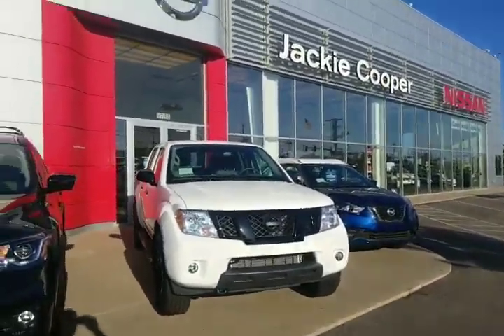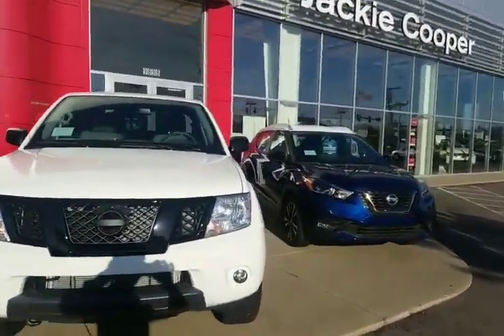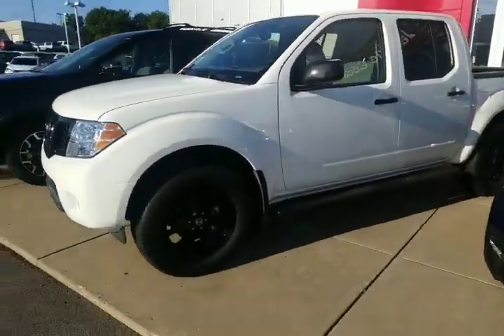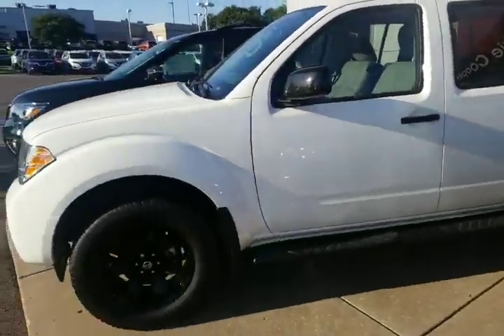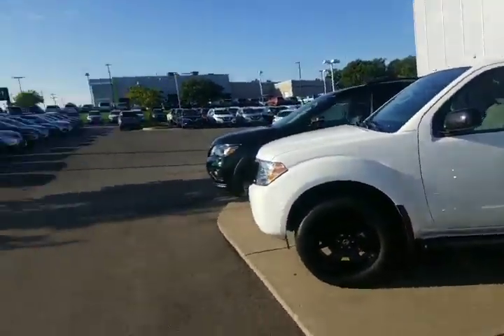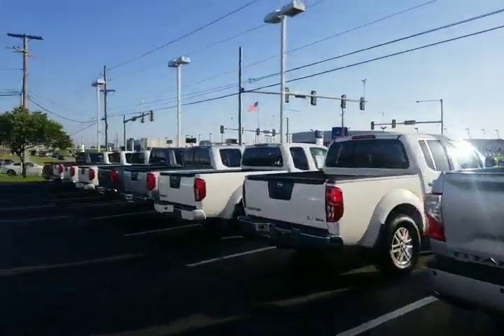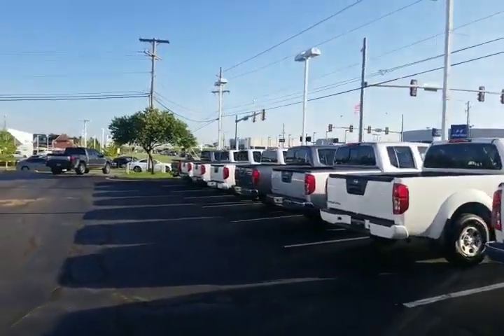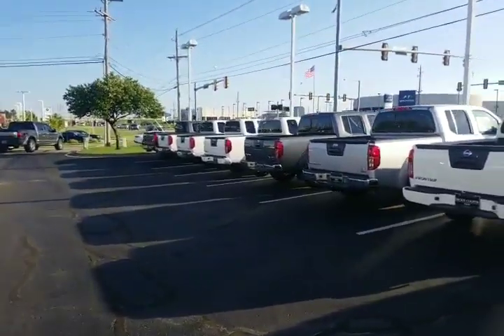2019 Nissan Frontier at Jackie Cooper Nissan Tulsa, OK